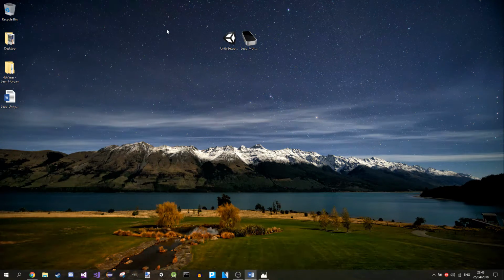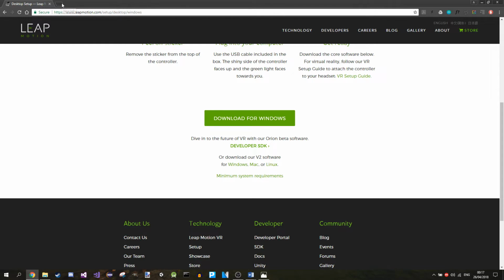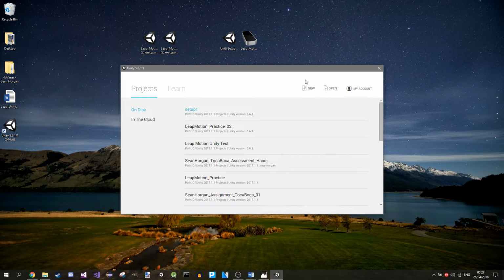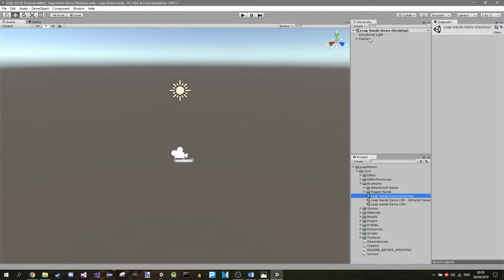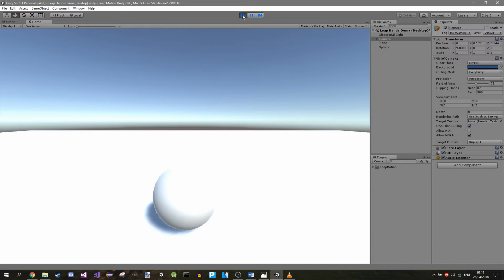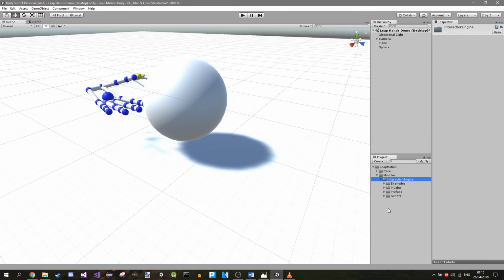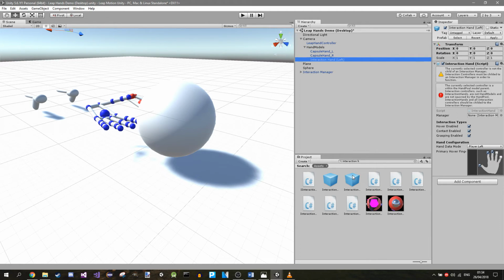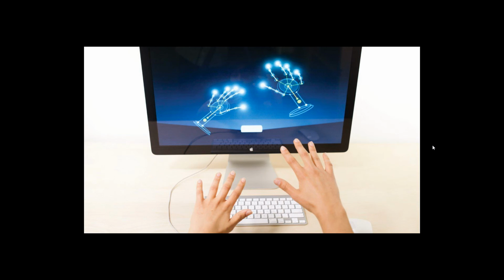Leap Motion Unity Tutorial | ICT in Education Project - Sean Horgan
This is my submission for the ICT in Education assignment as part of the Computing & Modern Culture module.

The video covers how the Leap Motion controller can be used with the Unity game engine to implement a simple VR scene. Particular attention should be paid to how simple it is and as a result, its use within schools.